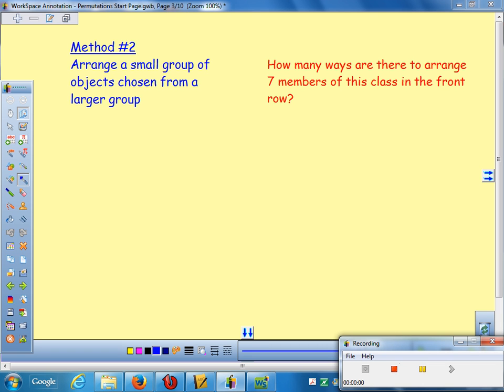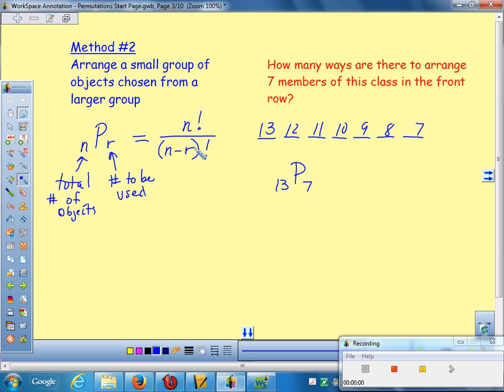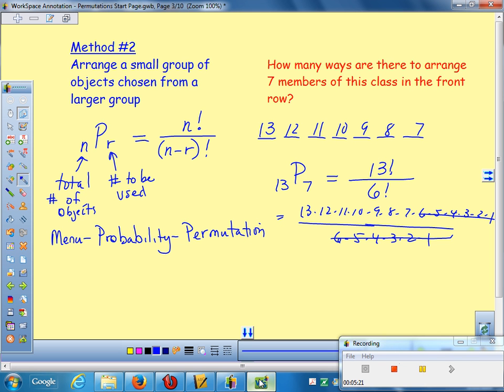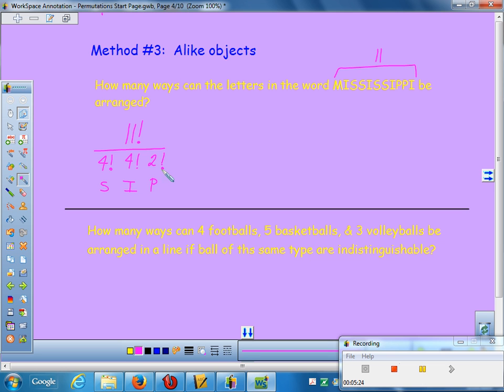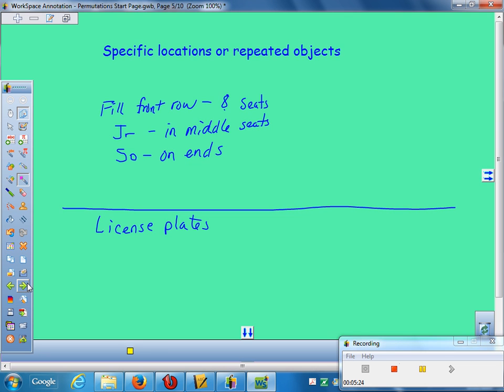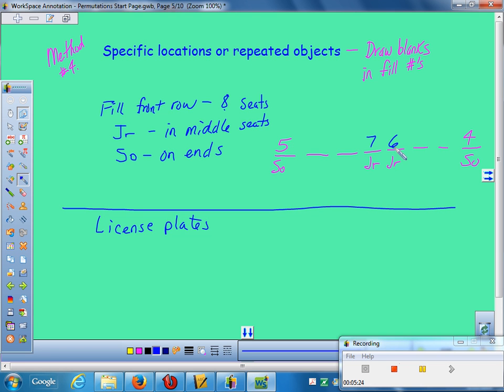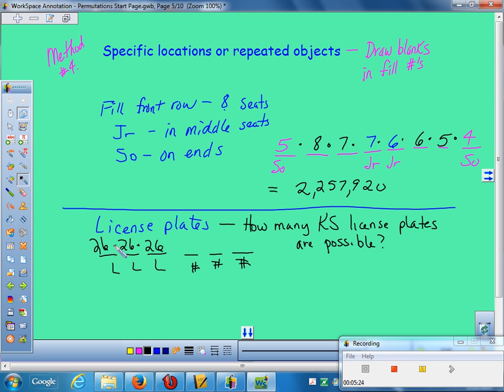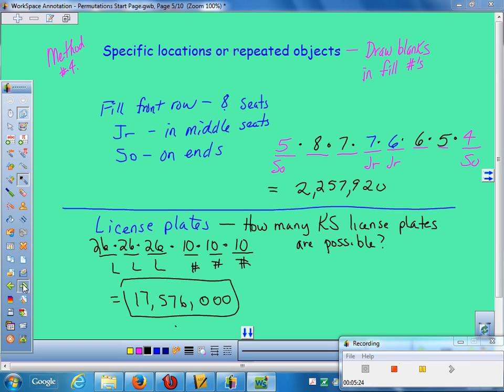Permutations Combinations & Probability Part 2